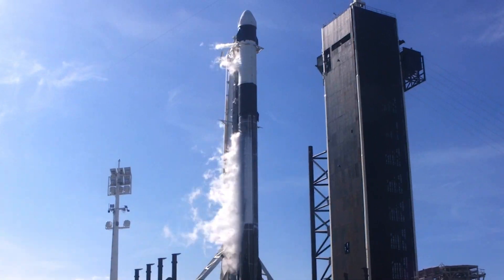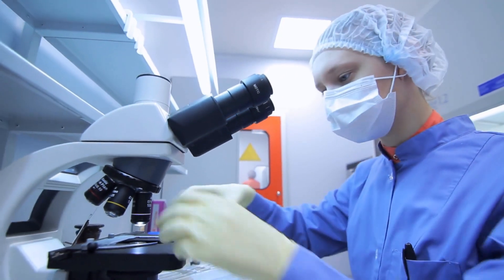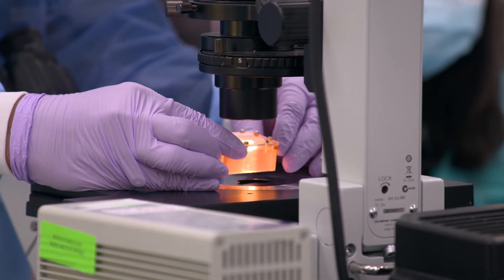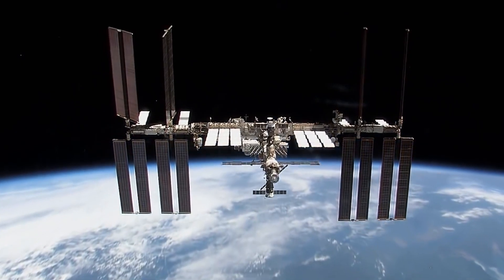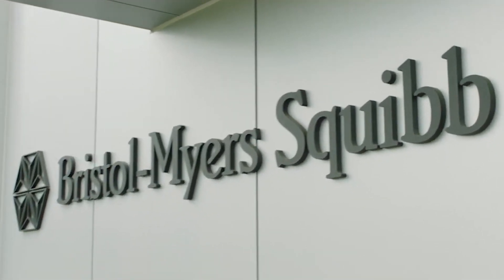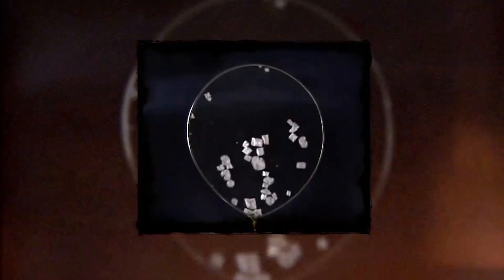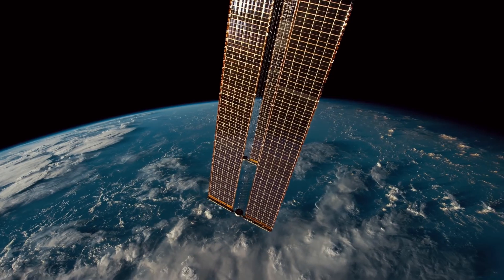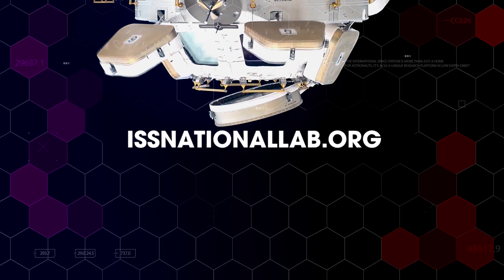SpaceX CRS-27 Research: Overview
The SpaceX Dragon spacecraft will carry important research in the areas of life sciences and technology development to the International Space Station (ISS) on its 27th Commercial Resupply Services (CRS) mission. These investigations aim to improve life on Earth and foster commerce in low Earth orbit.

Here is a quick look at some of the ISS National Lab-sponsored payloads on SpaceX CRS-27.